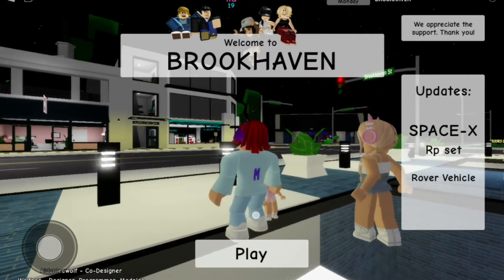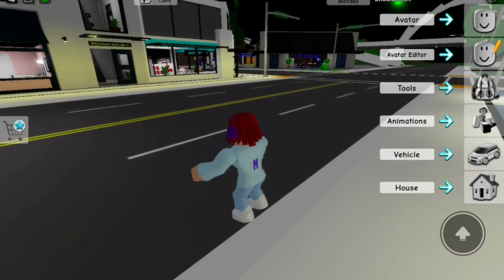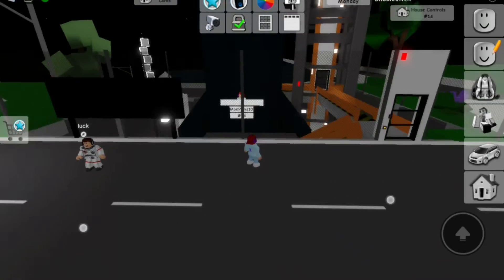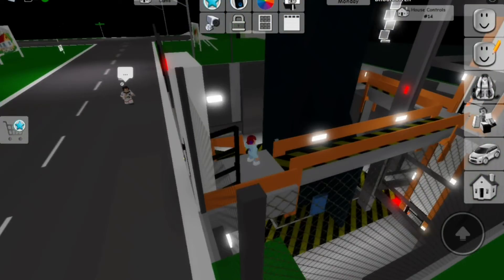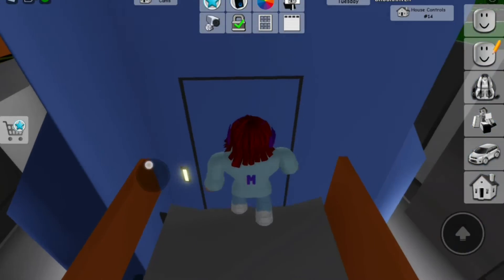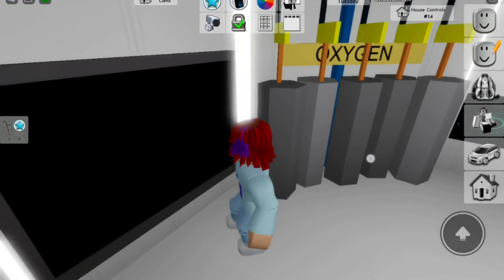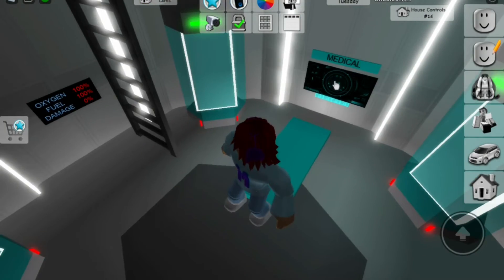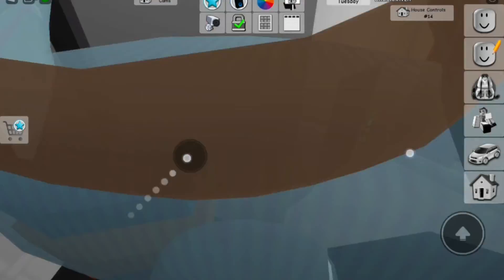New update in brookhaven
This is a good game
You can also play it
This is a free game

Please comment Your roblox ID to play with me